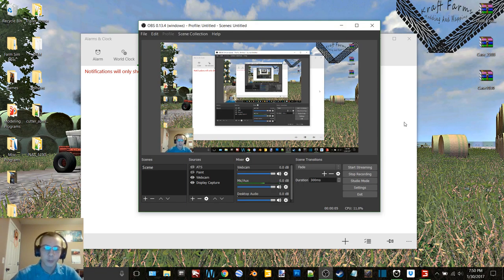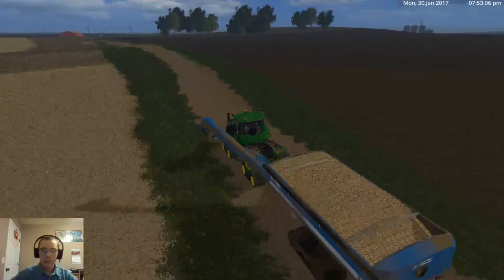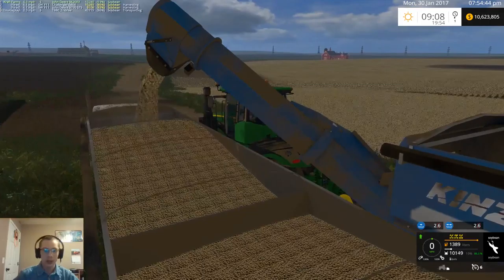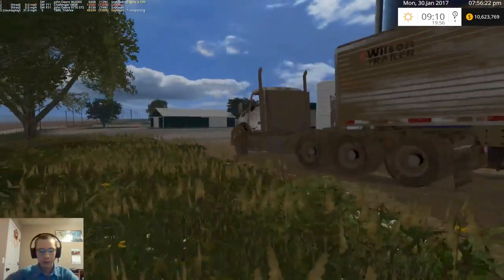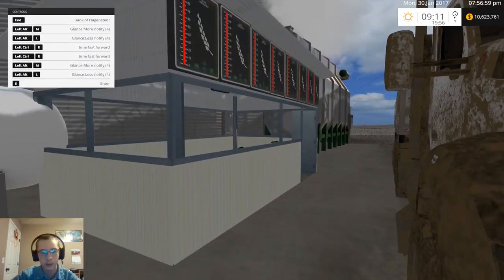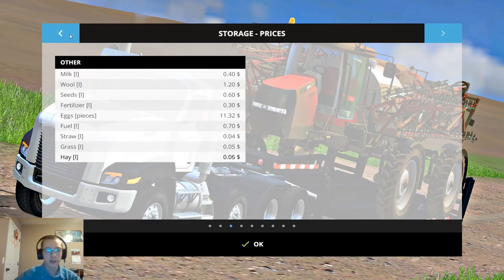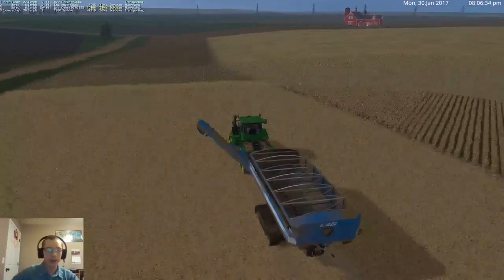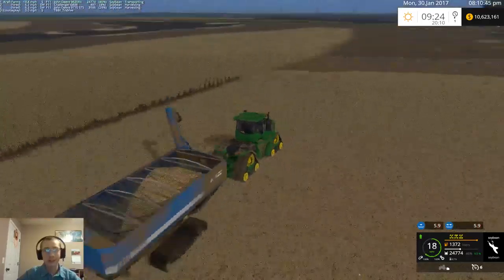FS15 Screwin Around On County Line Episode 2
12 GB Memory 1TB HDD
15.6" FHD eDP Wide View Angle 1920x1080

Wednesday-To Be Determined @6 P.M.

Sunday-To Be Determined @4 P.M.